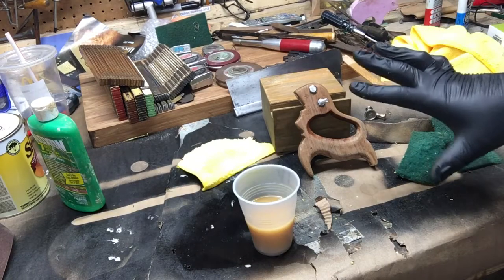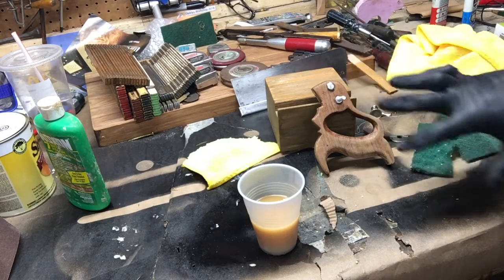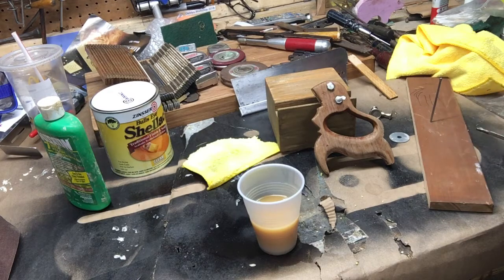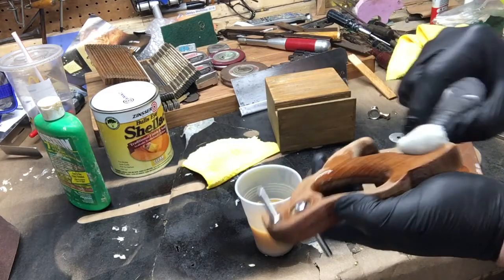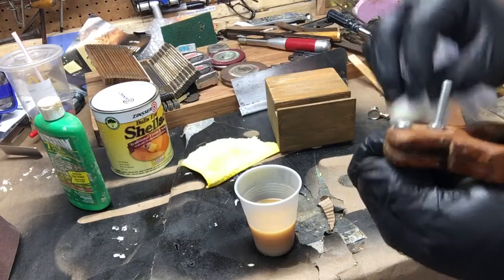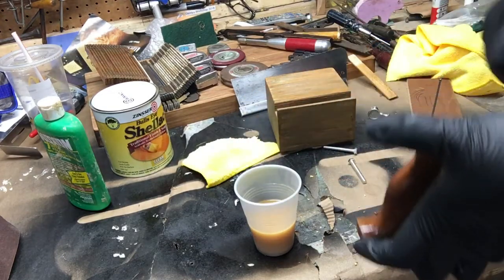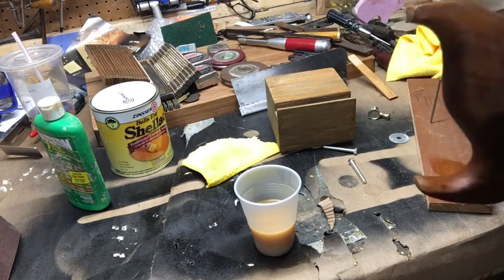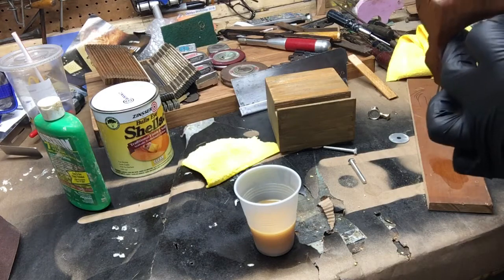Shellac tips to redo and restore a saw handle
A picked up an d saw at the flea market. I wanted to clean up the handle. After using denatured alcohol and a scotch bright pad and some high grit sandpaper. I was ready to refinish. Here are some French polish tips to shellac a saw handle. Same tips can be used on hand plane tote and knob restoration.

Visit woodyah..com for some fun shirts.